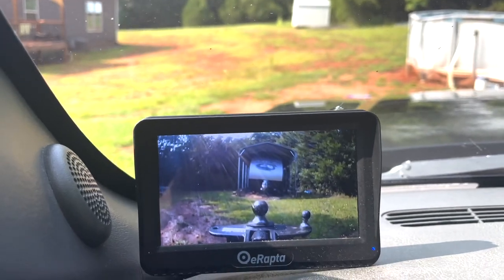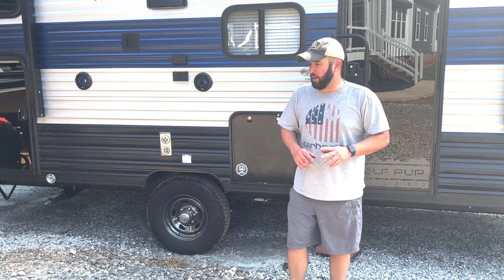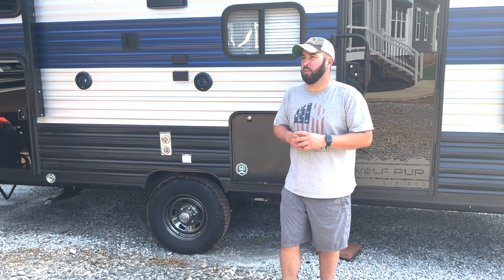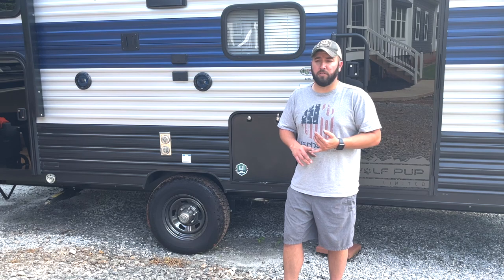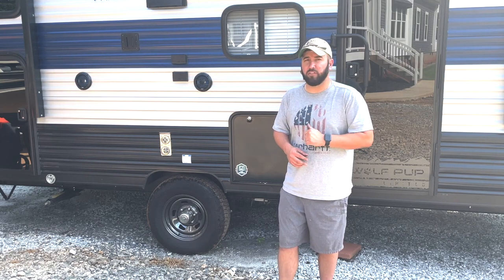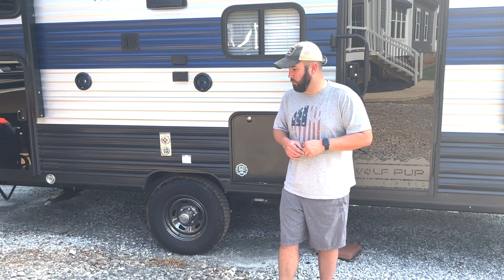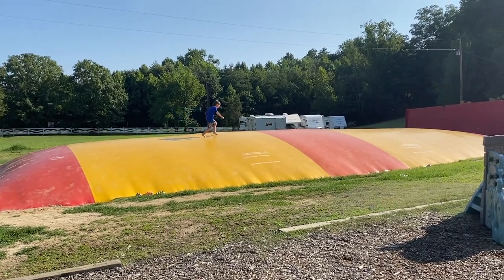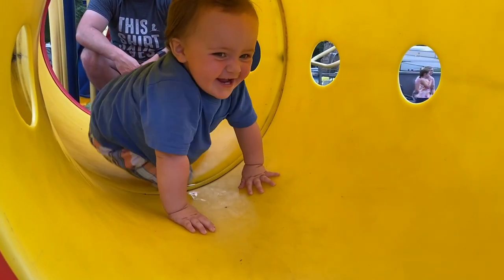Trip Recap, Castlerock tires?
Recap overview of our long cross country trip in our 17JG and a surprise trip to visit family.

For Camping Related videos here is the link to all the pop up camper videos we made.